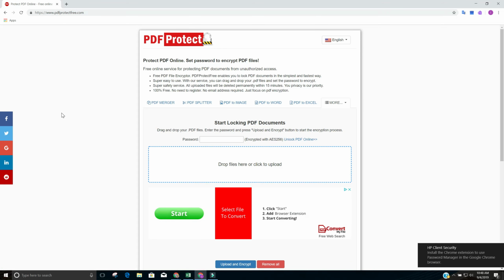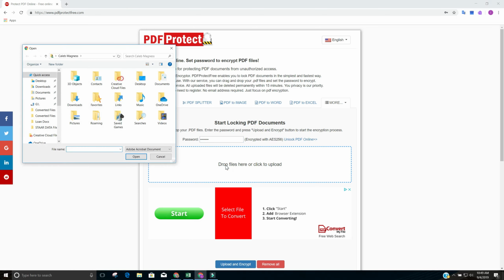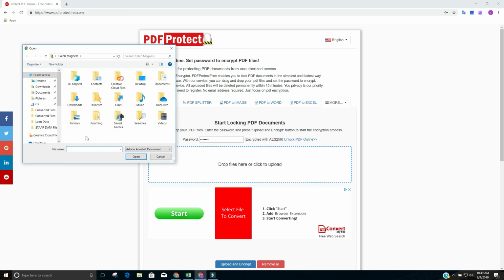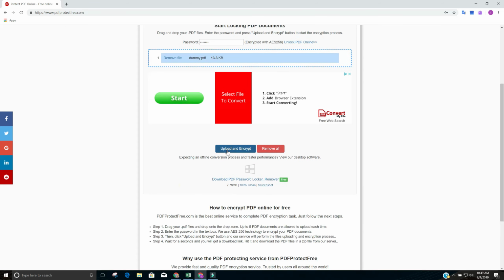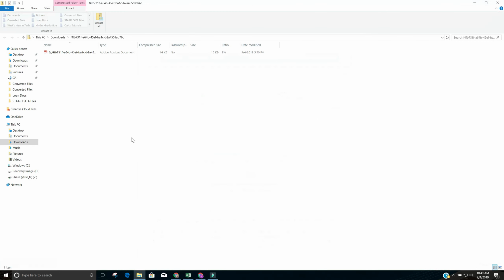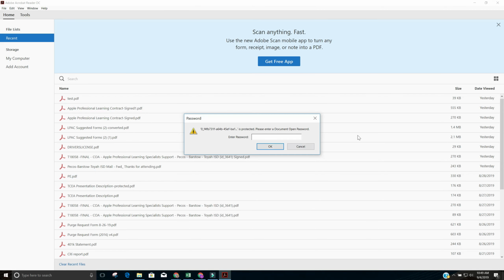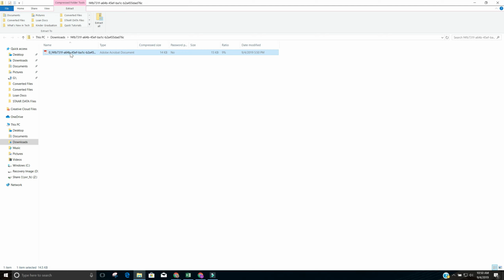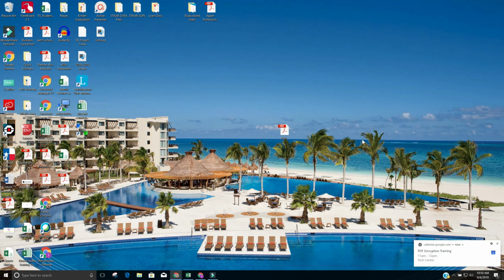Quick Tutorials: PDF Protect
This video walks you through how to use the site pdfprotectfree in order to encrypt your files with password protection.